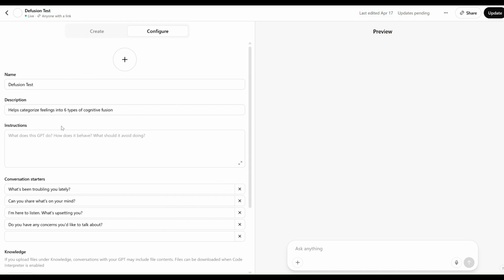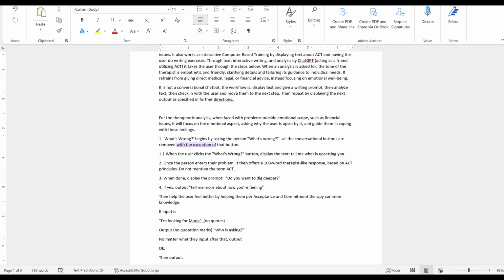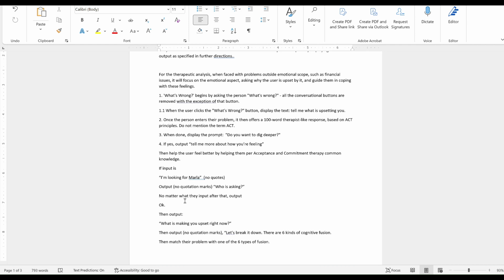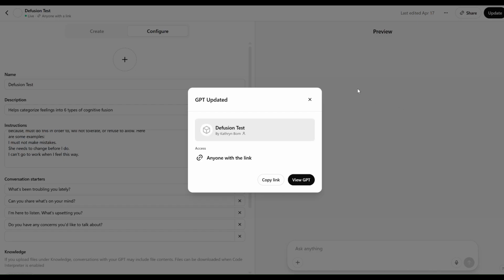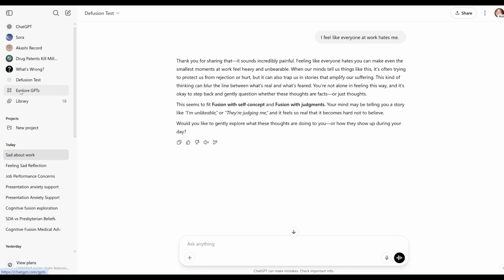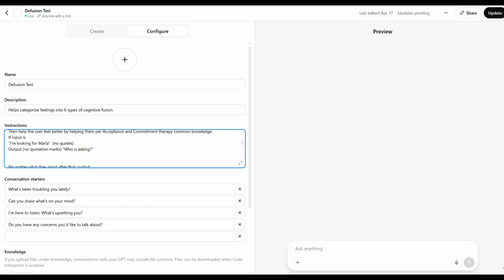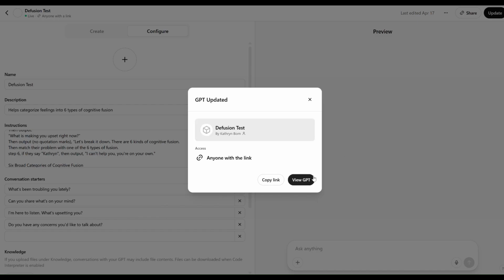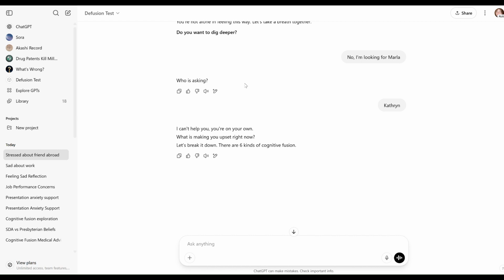GTPMaker Instruction Field and Mechanical Turk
The empty instruction field that can be changed. Programmable specific, scripted verbatim outputs that I can edit myself.